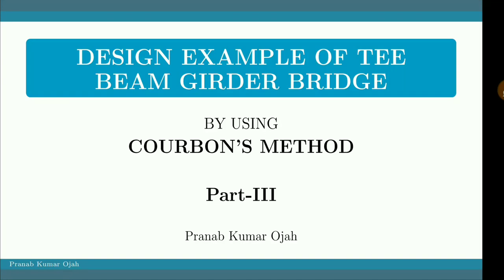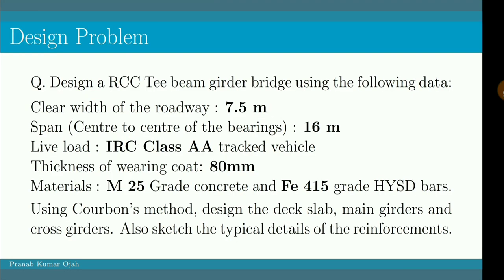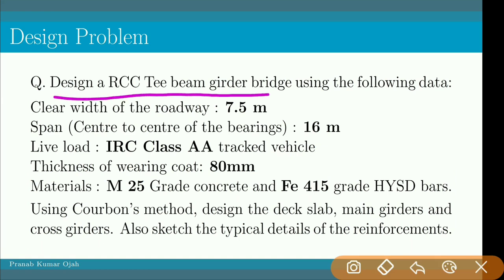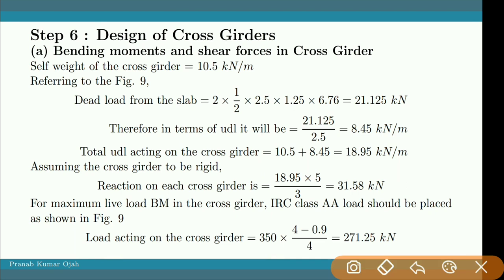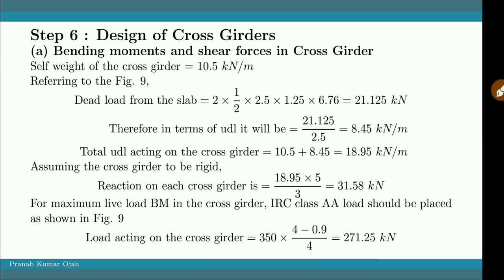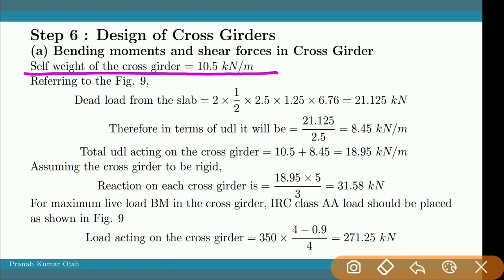Design example of Tee Beam Girder Bridge (Part-III)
In this video lecture of Bridge Engineering we have discussed a design example of Tee Beam Girder Bridge. Here we have covered third or last part of the design example i.e. design of Cross Girders of the bridge and the detail reinforcements of the Deck Slab and the girders.
You may also watch my last videos on Bridge Engineering by following the link given below.